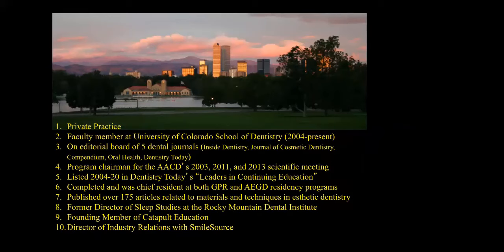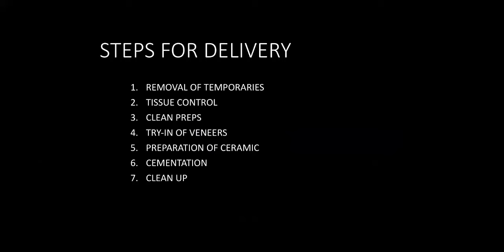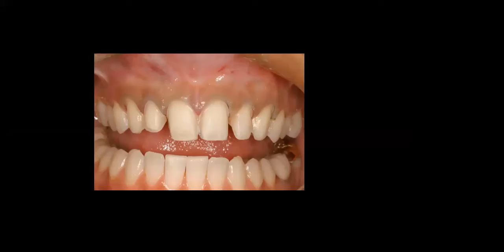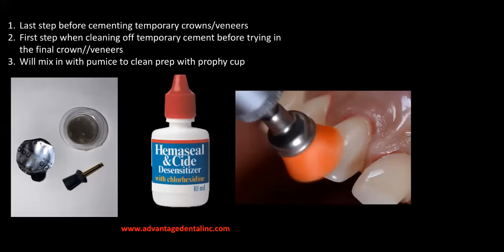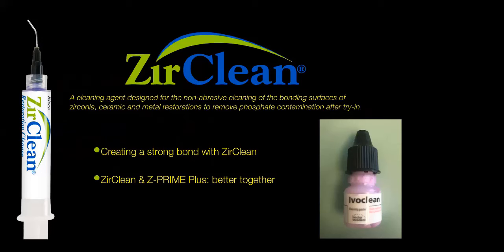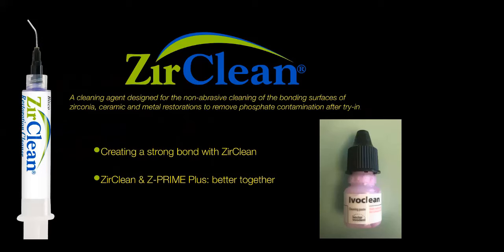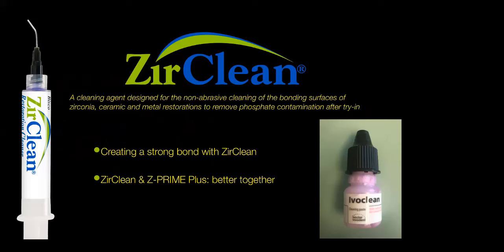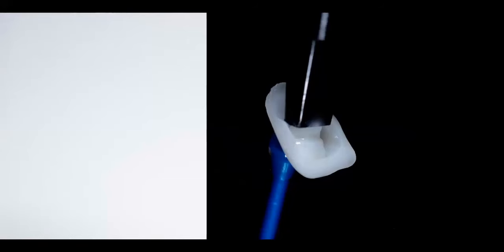Dental Treatment: Porcelain Veneers Nov 10, 2020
Presented by Gary Radz, DDS

COURSE SUMMARY
The cementation of porcelain veneers can be stressful and confusing without a proven system in place. Using materials and techniques that have demonstrated to work, a predictable workflow can be created and systems put into place so that the dentist can be confident that his/her veneers are properly cemented and will provide the patient with years of service. In this 1-hour live webinar, Dr. Radz will walk you thru the steps to try-in and deliver porcelain veneers using proper materials and techniques.

LEARNING OBJECTIVES
1. Review the proper steps for veneer try-in
2. Discuss the correct pre-cementation protocol
3. Demonstrate the "multi-veneer" delivery technique
4. Review proper finishing and polishing